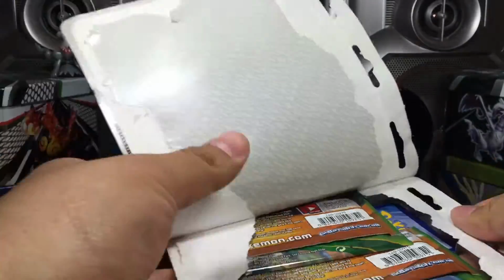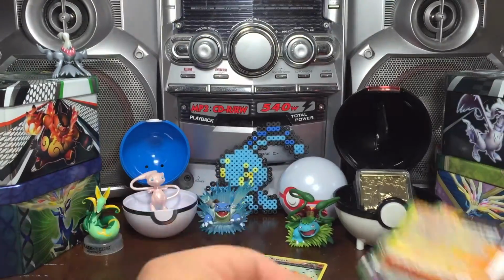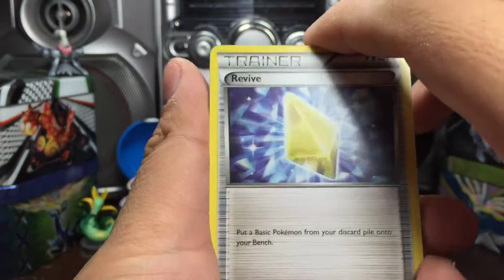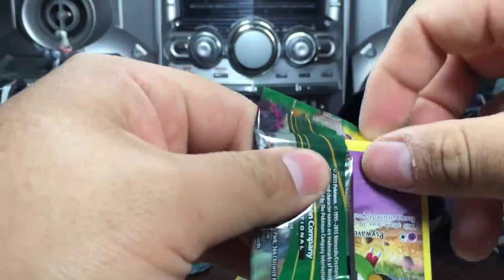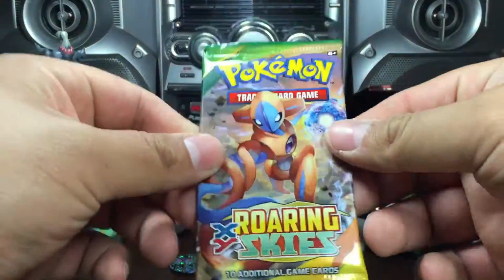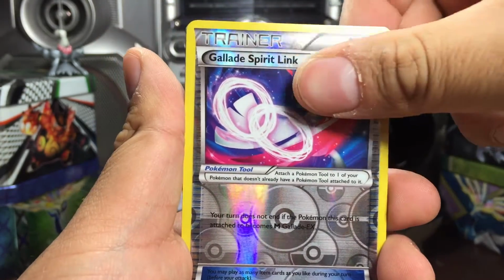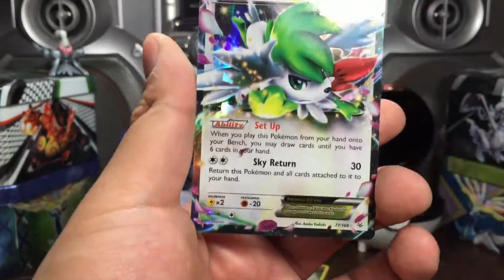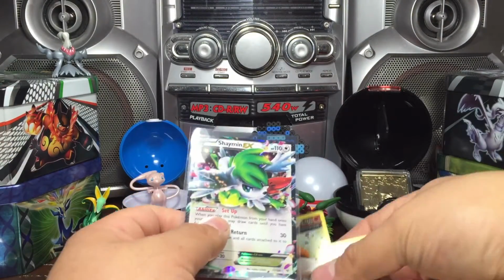Shaymin EX Pull - Pokemon TCG - Roaring Skies Blister Pack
In this video we open up a roaring skies blister pack in hopes to pull shaymin EX hope you enjoy